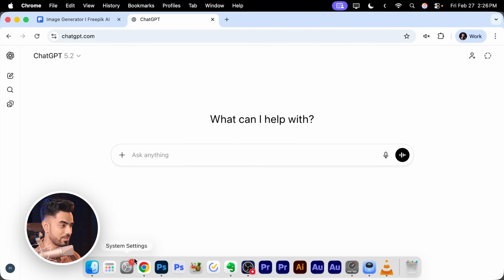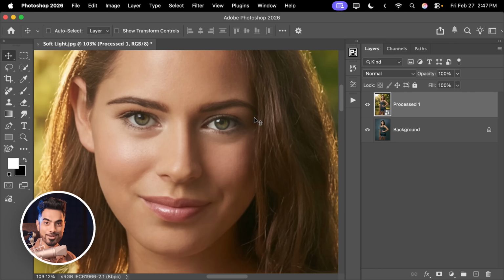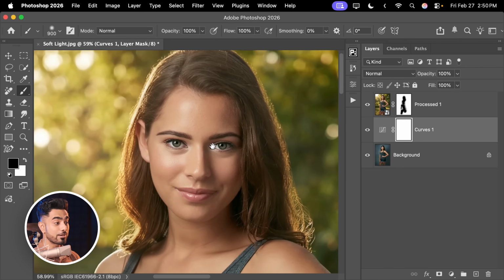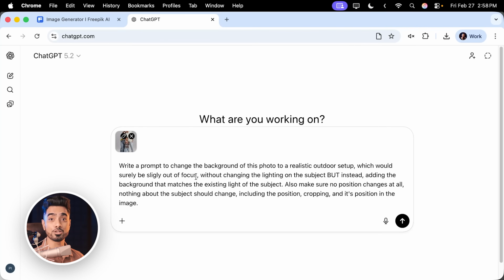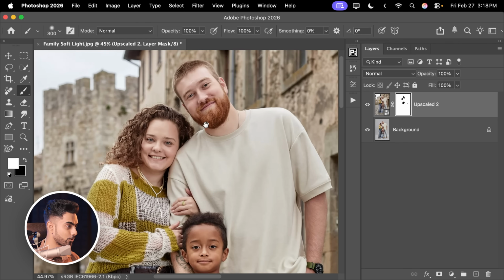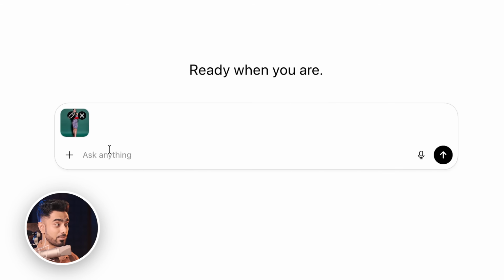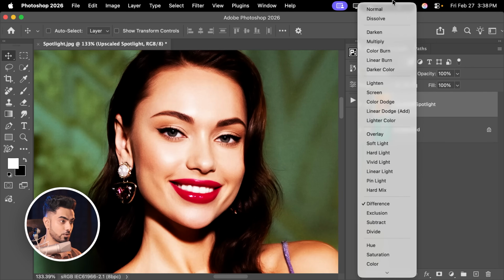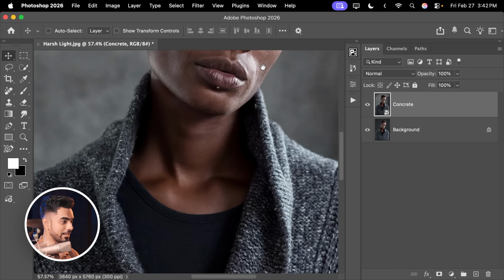End of Real Photography?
Can AI truly replace studio photography, location photo shoots, and portrait photography as we know it? In this video, we’ll take real photos and test whether AI can place them in entirely different locations and backdrops with a seamless match of lighting, colors, and pixel-level precision. Using detailed prompts and 8K AI workflows, we’ll transform a simple studio shot into natural outdoor scenes, street photos, luxury interiors, and more, while preserving the precise original features. We’ll see what it does well and where it falls short, so you can make your own judgment about where this technology is heading and what you wish to do with it. I hope you enjoy this video.

- Some plans have unlimited generations for certain resolutions.
- You can also try Adobe Firefly, but it does not support 4K, as of recording this video.

► TIMESTAMPS:
00:00 Is AI Taking Over Photography?
00:25 Transform Studio Portrait to Outdoor Shoot
01:39 Restoring Original Features in Photoshop
03:27 Fix Low Resolution with 8K Upscale
04:44 Background Replacement for Group Photos
06:50 Testing AI with Spotlight Lighting
07:41 Fixing Results with Prompt Engineering
09:33 Where AI Falls Short
10:11 AI Backdrop for Harsh Lighting
11:10 Is This the End of Real Photography?